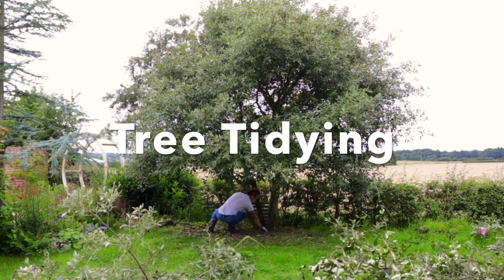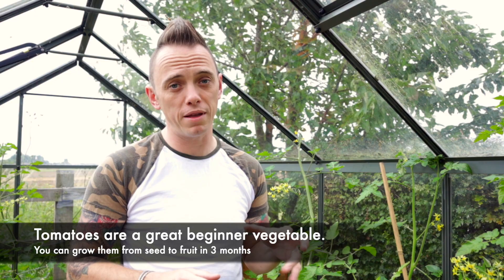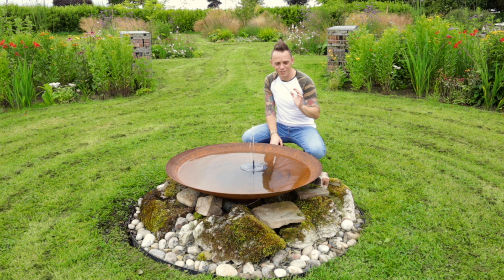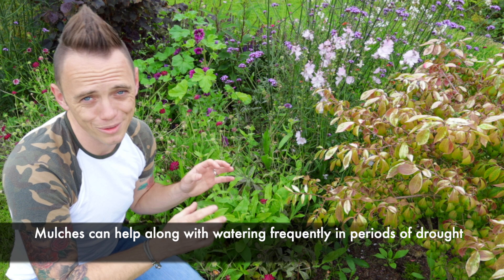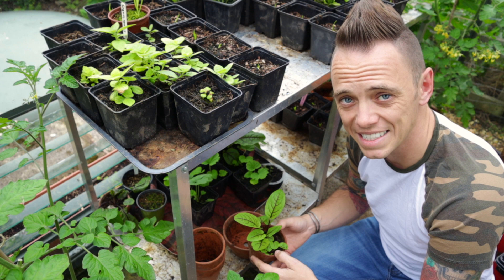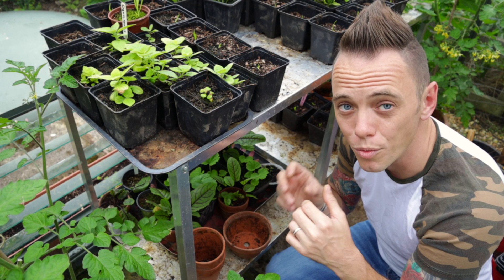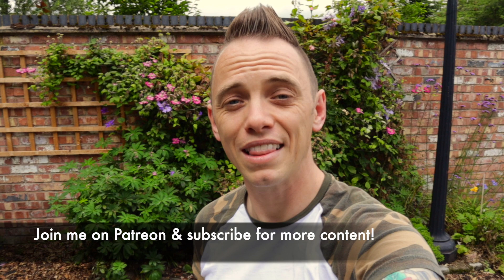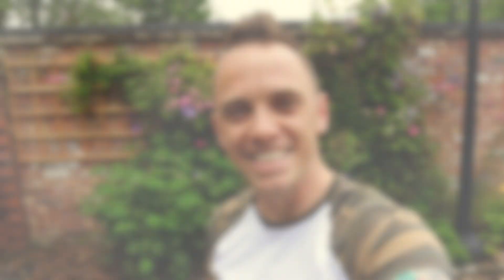July Garden Tour 2020: Fans Questions, Tough plants & Exploding Atom Update!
It's the July Garden Tour with Garden Ninja as we see what's been going on in the Exploding Atom Garden. Join Lee Burkhill as he explains how to manicure your trees, fil awkward garden gaps and takes fans questions in this months garden help series.